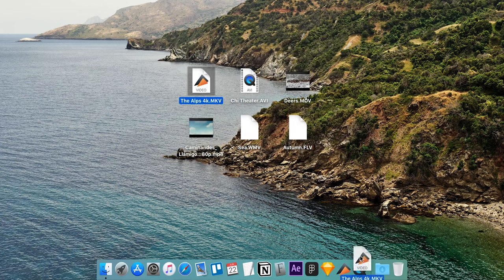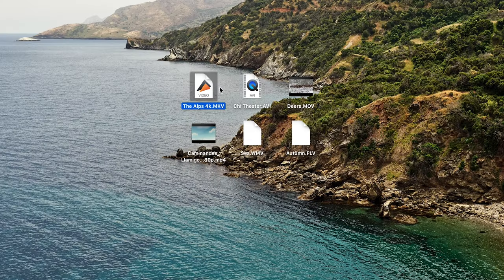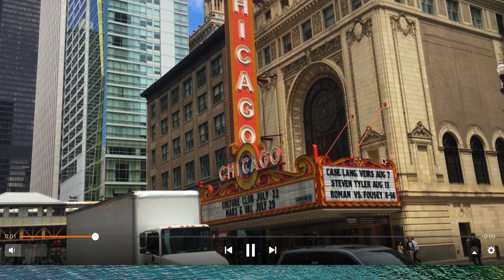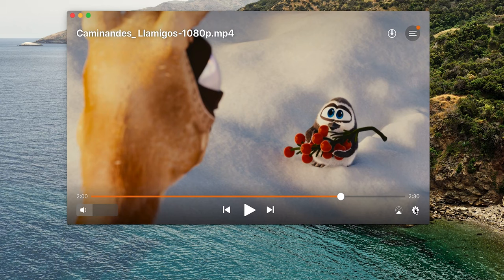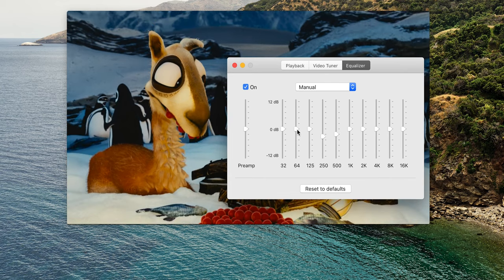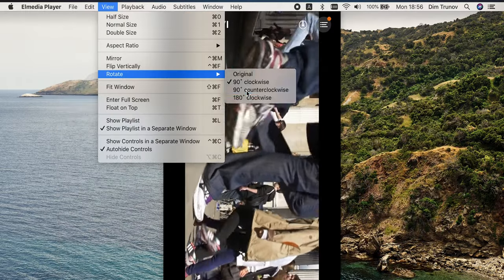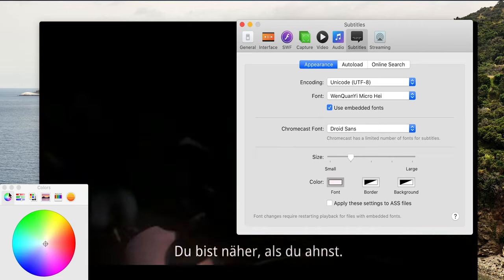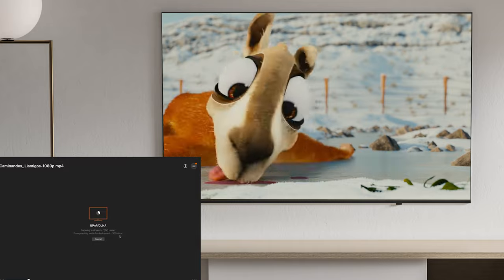How to open ANY video file on Mac FOR FREE!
0:24 - Most used file formats for video and audio on Mac
0:55 - Check what files are compatible with Quicktime player
2:25 - How to play any format on Mac with a third-party player
3:24 - Top features for a good Mac video player
3:48 - How to fix audio delay with Elmedia Player
4:04 - Cool playback settings and audio equalizer
4:50 - How to deinterlace video on Mac
4:58 - How to rotate/ mirror/ flip a video
5:25 - Play video with subtitles on Mac
5:55 - How to sync subtitles with video
6:10 - How to change the color of subtitles with Elmedia Player
6:27 - Stream video to Smart TV from Mac easily

There is a huge variety of different movie, video and audio formats. MP4, MP3, MOV, AVI, FLV, MKV, WMV, WMA, OGG, FLAC are the most used media file formats on the Internet.

Unfortunately QuickTime, the default player for Mac, can’t play all of these files. For those who own Mac computers, the error message "the file is not compatible with QuickTime Player" is an ordinary situation. It can be really frustrating!

A third-party video player for Mac is a great solution. We’ll show you how to play ANY media file, video or audio, up to the latest version of macOS (Catalina as of recording).

How to play any video/audio file formats on Mac with Elmedia Player:

1. Install the Elmedia app. You can download this app for free from this website.
2. Run the application on Mac.
3. Choose the audio or the video file you want to play (see below for more details).
4. Enjoy!

You can play files in Elmedia Player library like so:
- Drop the file onto the Elmedia window or its icon in the Dock.
- Right-click the file in Finder and choose "Open With." Select Elmedia Player and open the file.
- Choose the "File" menu and then "Open".

A reliable third party player has a wide range of incredibly convenient features for playing your files. So in this video, we’re going over the TOP features an ideal media player has. Features that allow you to get the best experience watching your favorite videos or listening to your favorite music.

We’ll give you step-by-step instructions on how to enhance the picture with the cool playback settings, tweak your music files with the equalizer so they’re pure audio candy to your ears, download and use subtitles with your videos, as well as show you how to use streaming options to get the most out of your media player.